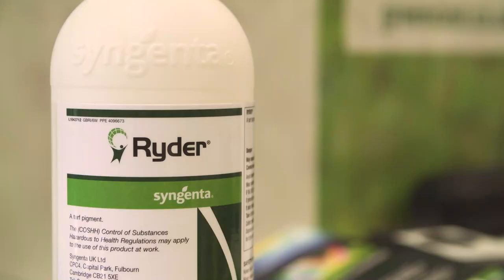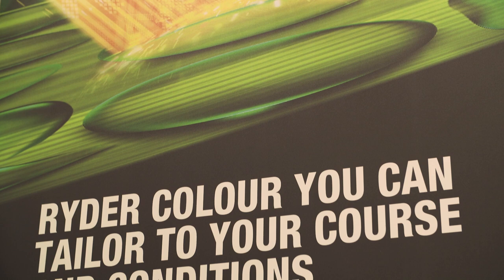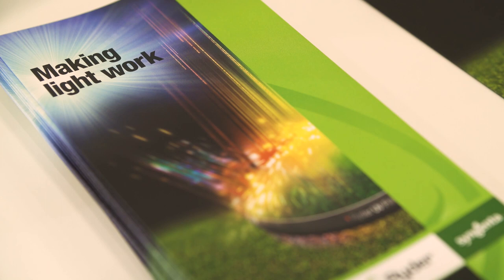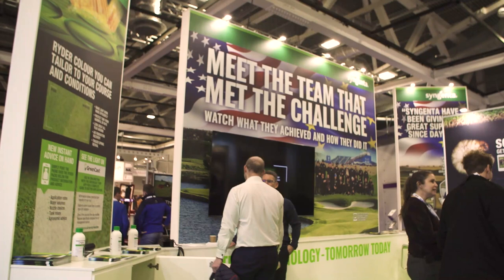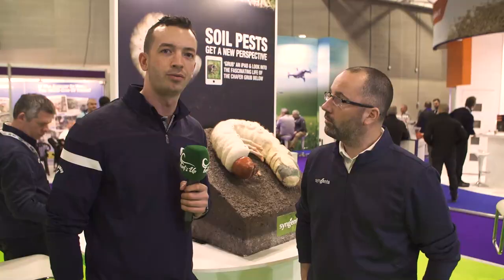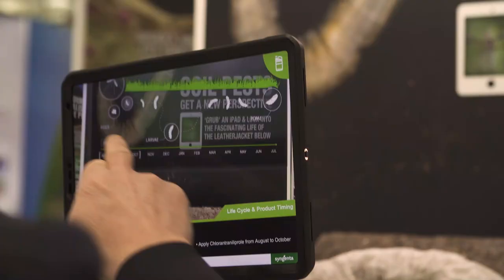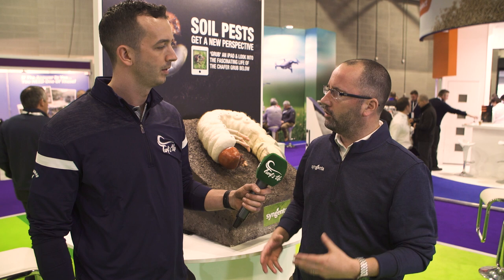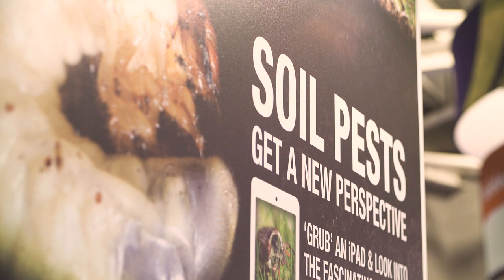Syngenta - Turf's Up at BTME 2019 - Ryder Pigment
Jack speaks to the guys on the Syngenta BTME stand about their new turf pigment Ryder and their work on soil pests.